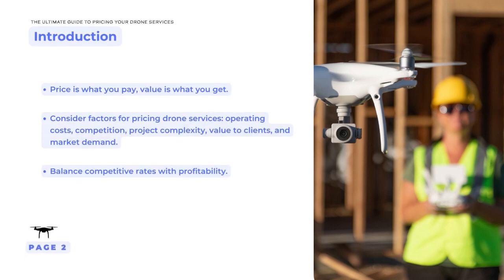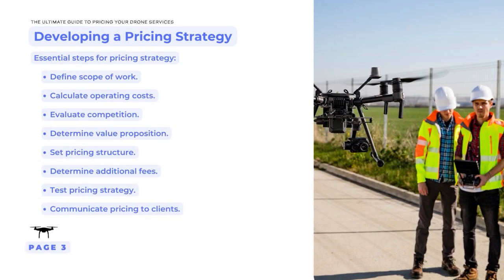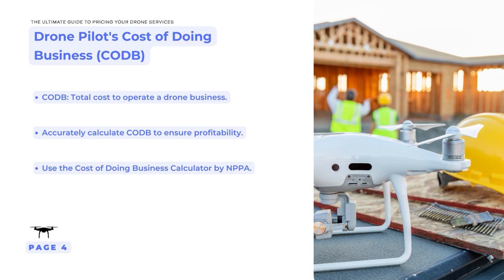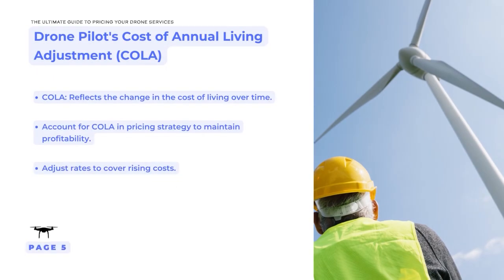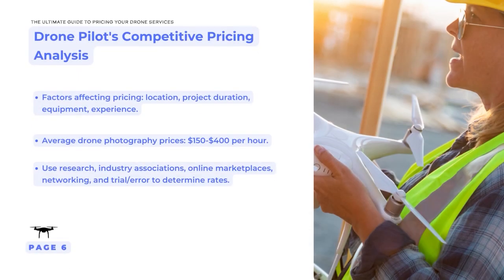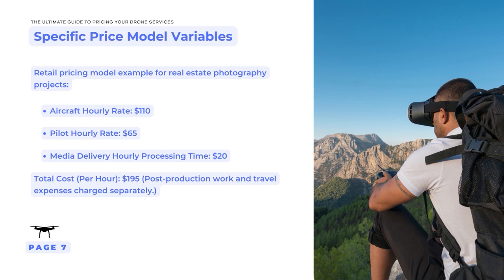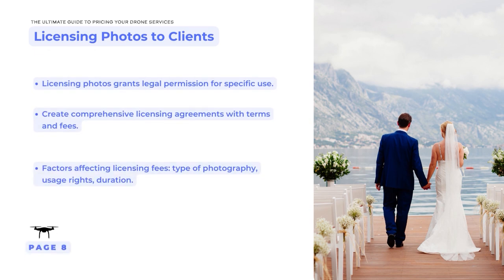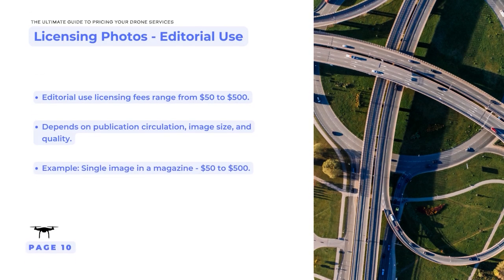The Ultimate Guide to Pricing Your Drone Services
“Price is what you pay, value is what you get.” When pricing aerial drone services, commercial drone pilots should consider factors such as their operating costs, competition, the complexity of the project, the value they bring to their clients, and the overall market demand for their services. Additionally, they should factor in any additional expenses such as travel costs or specialized equipment rental fees. It’s important to find a balance between offering competitive rates while ensuring that the services provided are profitable.

Developing a pricing strategy is essential for commercial drone pilots because it helps them ensure that their services are profitable while remaining competitive in the market. By having a clear understanding of their operating costs and the value they provide to their clients, they can determine the appropriate rates to charge for their services. A well-developed pricing strategy can also help drone pilots win new clients by demonstrating the value they bring and by being transparent about the costs involved. Additionally, a pricing strategy allows drone pilots to make informed business decisions, such as whether to invest in new equipment or expand their services, by accurately assessing their profit margins.

Overall, developing a pricing strategy is crucial for the success of a commercial drone pilot’s business.

Here are essential steps a drone-pilot-for-hire should take to develop their pricing strategy:

1. Define the scope of work: Determine what the project entails and the specific services required.

2. Calculate operating costs: Determine the cost of equipment, insurance, and any other operational expenses.

3. Evaluate the competition: Research the rates of other drone service providers in the area.

4. Determine value proposition: Identify the unique benefits and value that your services bring to the client.

5. Set pricing structure: Develop a pricing structure that is competitive, yet profitable.

6. Determine additional fees: Consider additional expenses such as travel costs, special equipment rental fees, or any other fees that may be required.

7. Test pricing strategy: Adjust and refine pricing strategy as necessary to optimize profits.

8. Communicate pricing to clients: Provide transparent pricing to clients and ensure that they understand the costs and services provided.

Resources:

To read the entire article, "The Ultimate Guide to Pricing Your Drone Services," visit our Aerial Drone Flight Blog

About Tony Marino, MBA, Commercial Drone Pilot: A proud US Navy veteran and a highly creative and impassioned FAA Certified sUAS Commercial Drone Pilot and predominately a straight-forward, "go-to" business expansion strategist and well-known critical thinker, Tony Marino draws upon his earned BSBA in Marketing (summa cum laude) and MBA in Entrepreneurship in lock-step with his real-world expert skill sets in the areas of business strategy, business leadership, creative writing, photojournalism, music, video, and television production, community networking, talent acquisition, linguistics, predictive forecasting, and business performance analyses. Tony has published over 125 articles on the subject of drone pilot business strategy.